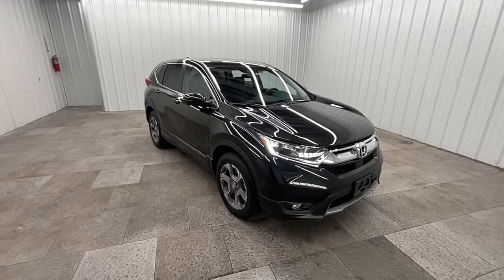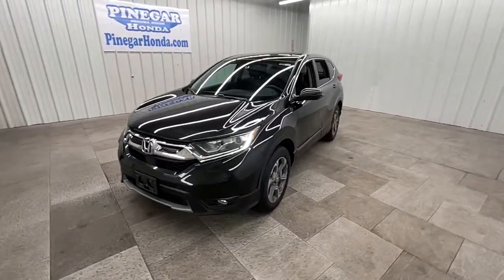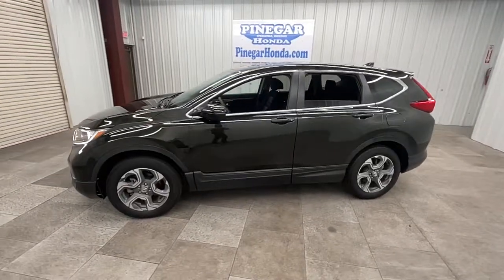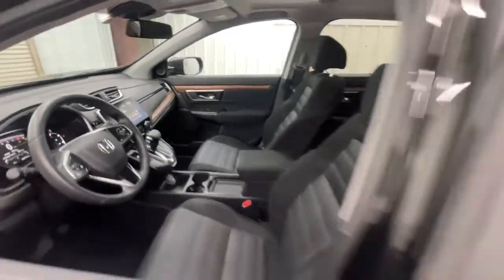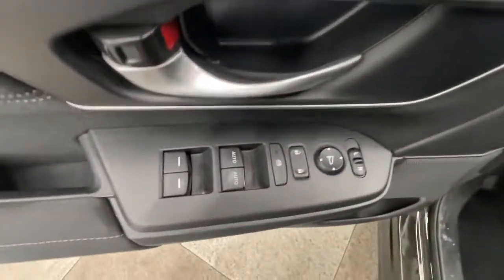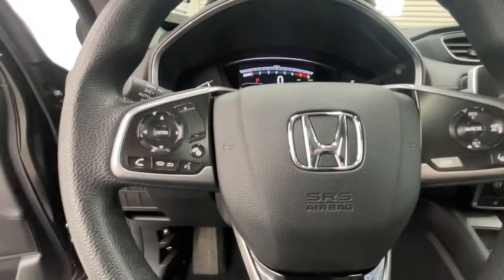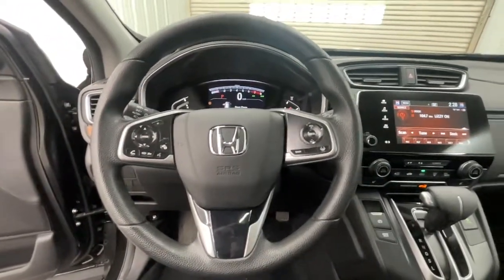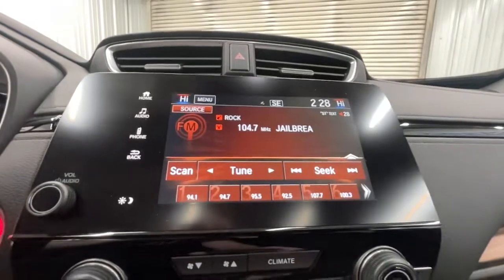2019 Honda CR-V Springfield, Nixa, Ozark, Republic, Branson, MO L10062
Green Used 2019 Honda CR-V available in Springfield, Missouri at Pinegar Honda. Servicing the Nixa, Ozark, Republic, Branson, MO area.

Don Wessels
3520 S Campbell St

Only 30,869 Miles! Delivers 33 Highway MPG and 27 City MPG! This Honda CR-V boasts a Intercooled Turbo Regular Unleaded I-4 1.5 L/91 engine powering this Variable transmission. Wheels: 18 Alloy, Valet Function, Urethane Gear Shifter Material.*This Honda CR-V Comes Equipped with These Options *Trip Computer, Transmission: Continuously Variable w/Sport Mode, Tires: P235/60R18 103H All-Season, Tailgate/Rear Door Lock Included w/Power Door Locks, Systems Monitor, Strut Front Suspension w/Coil Springs, Steel Spare Wheel, Speed Sensitive Variable Intermittent Wipers, Sliding Front Center Armrest and Rear Center Armrest, Side Impact Beams.* Visit Us Today *You've earned this- stop by Pinegar Honda located at 3520 S Campbell Ave, Springfield, MO 65807 to make this car yours today!